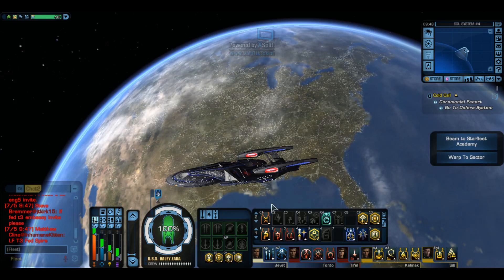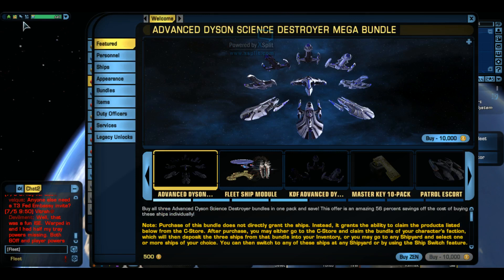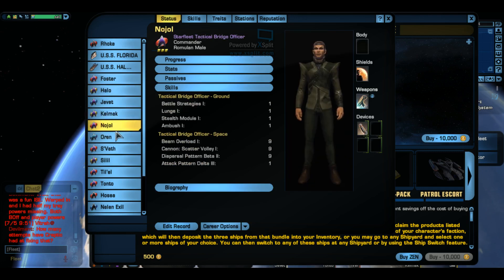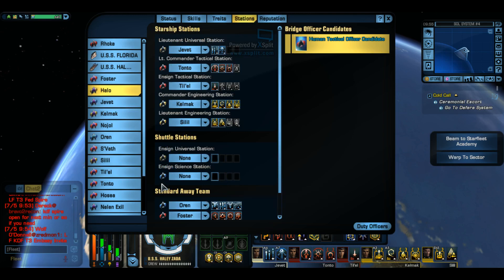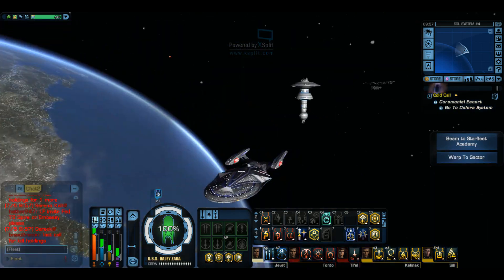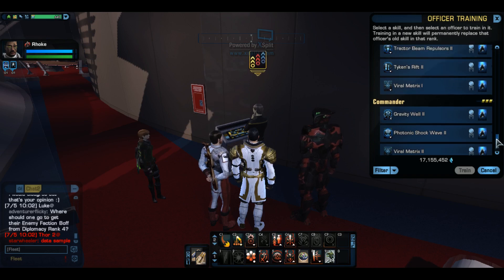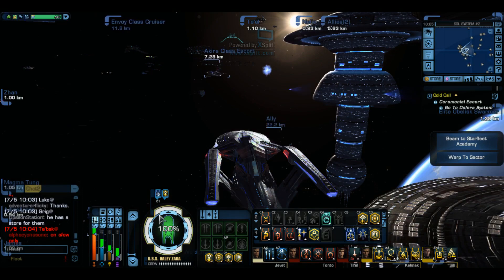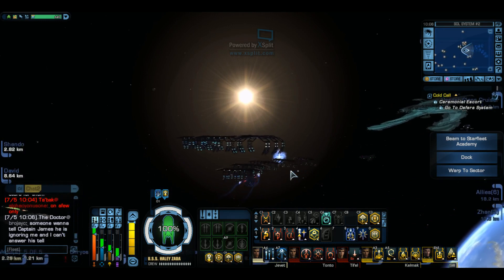Star Trek Online How Use/set up your bridge officers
Star Trek Online via XSplit just a short video to help ppl know what there officers do and how to train them etc.